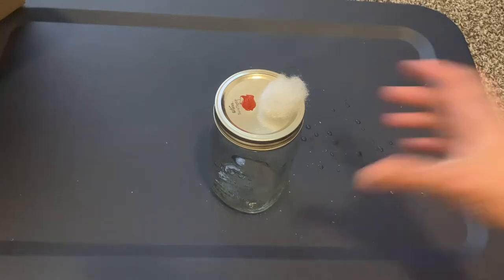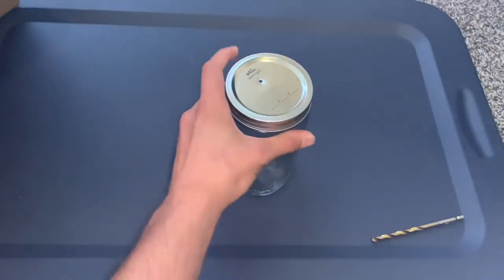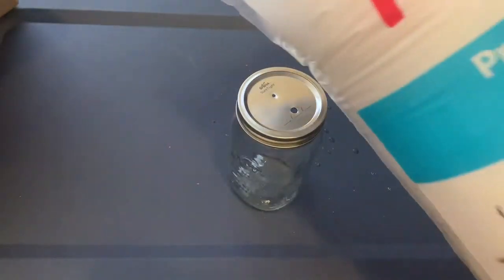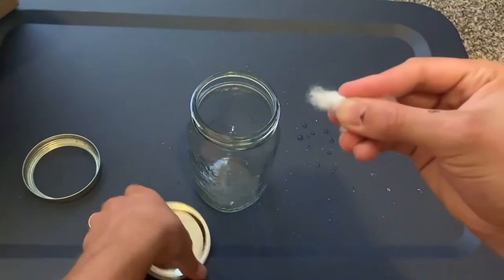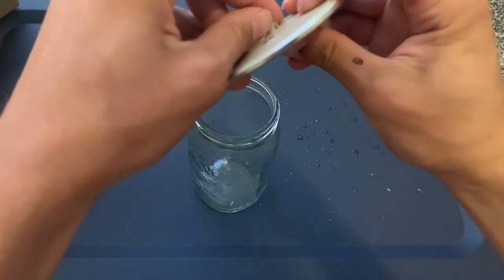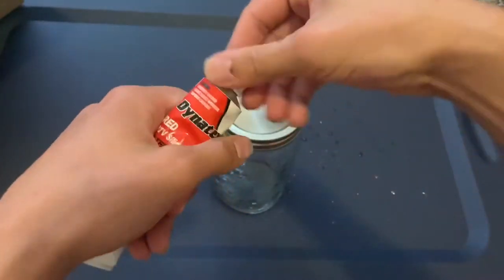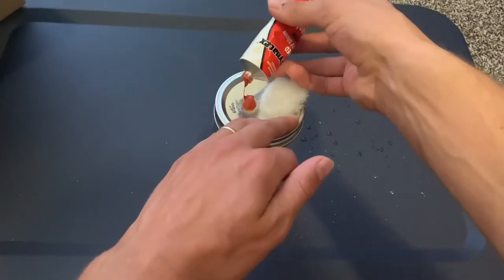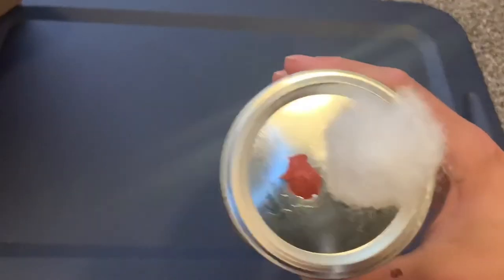How to make Jars for Spawn or Liquid Culture | Autoclave ready | Self- Healing Injection Port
How to make Jars for Spawn or Liquid Culture | Autoclave ready | Self- Healing Injection Port and filter

What you’ll need:
-Any size mason jar
-polyfil stuffing
-Hi- temp rubber gasket maker
- drill
-1/8” drill bit
-5/8” drill bit

OR if you do not have a drill use a hammer and a nail to puncture a hole through the lid of the jar